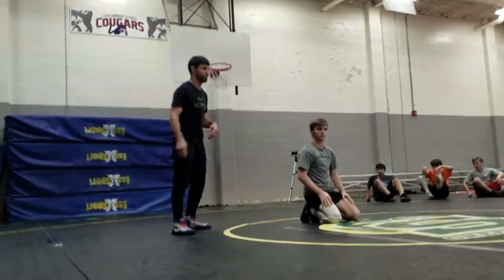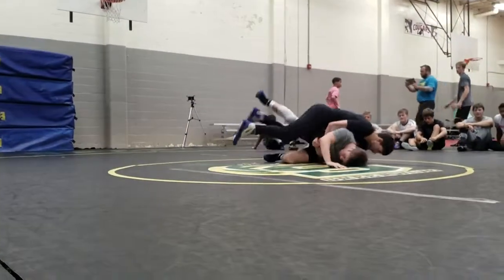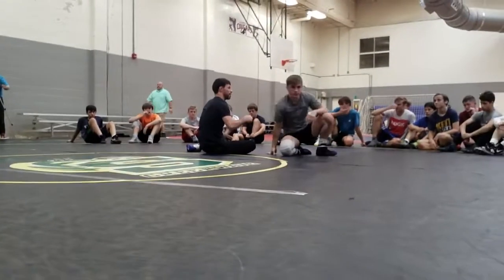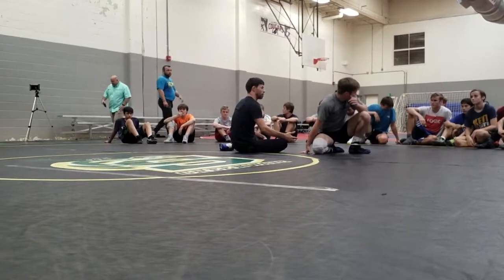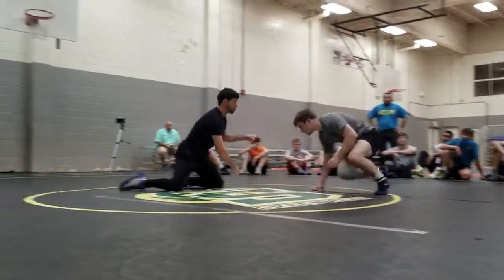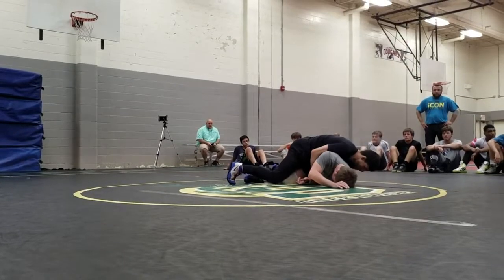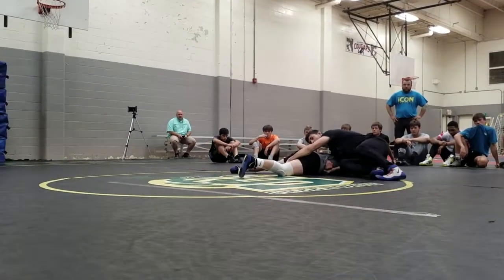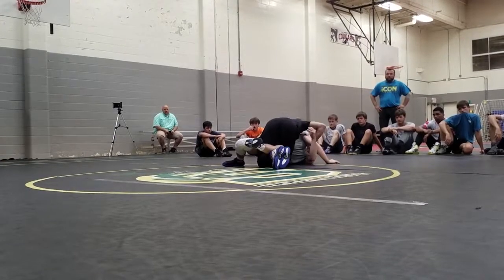Cross Wrist - Different Turns Review - Columbus GA camp 2019